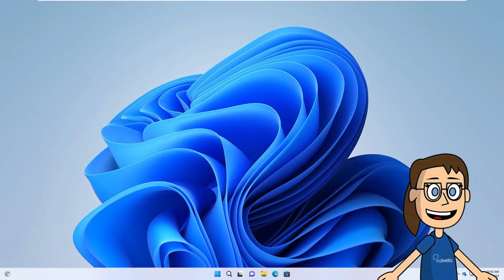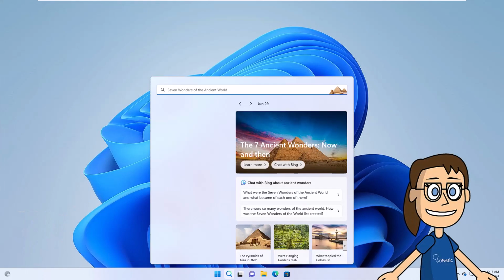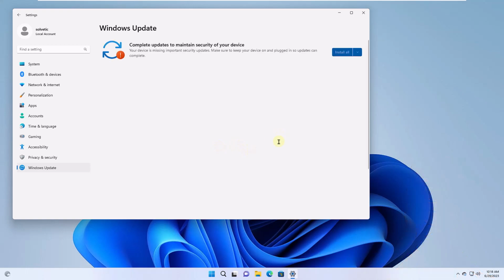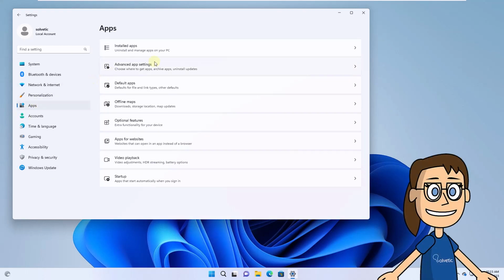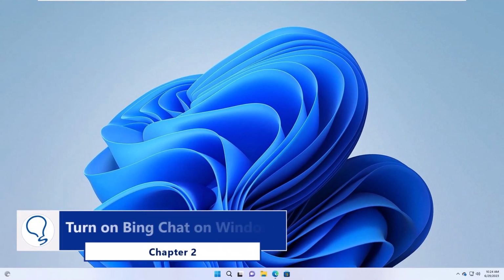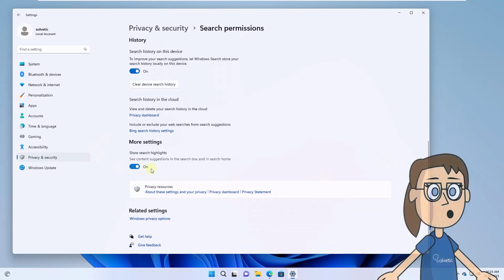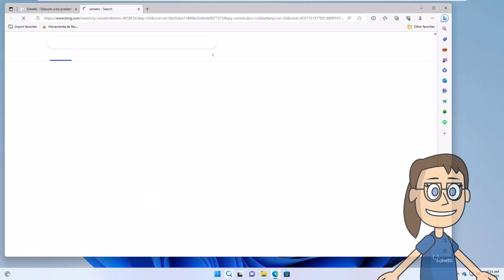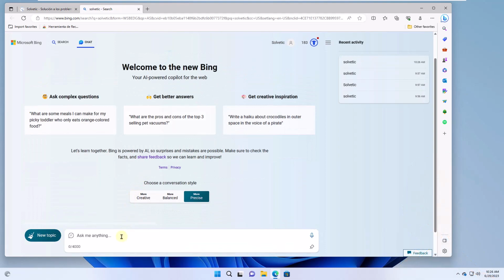How to Use Bing Chat with ChatGPT on Windows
Solvetic_eng video-tutorial to Use Bing Chat with ChatGPT on Windows. ▶️ 𝗔𝗟𝗟 𝗔𝗕𝗢𝗨𝗧 X

Would you like to know how to use Bing Chat GPT on Windows? Well, in this video we show you the different options to learn how to use Bing ChatGPT Windows 11. We will see the entire process to install Bing ChatGPT Windows 11 and then apply it to your system.